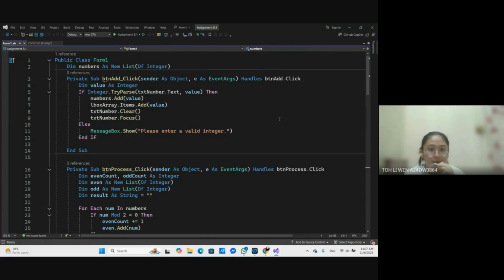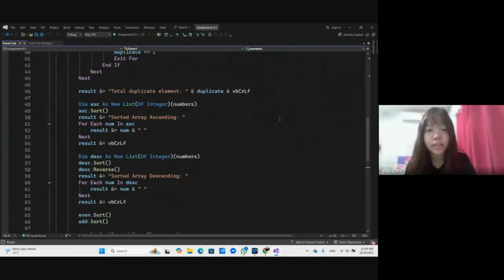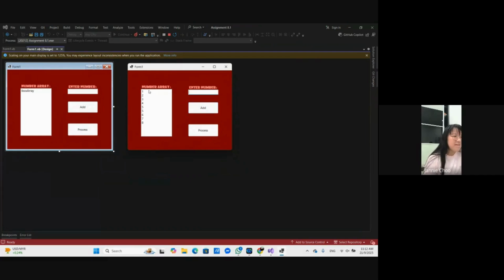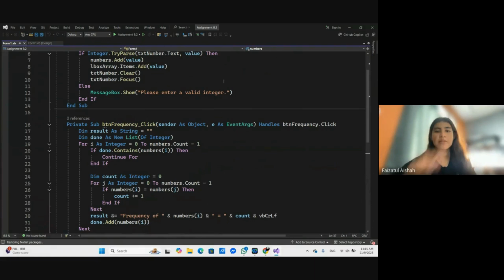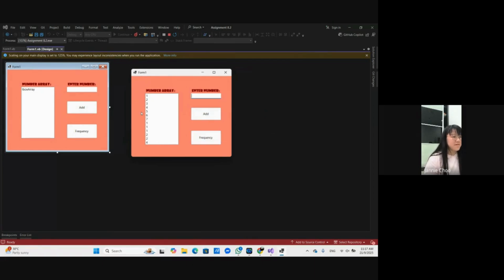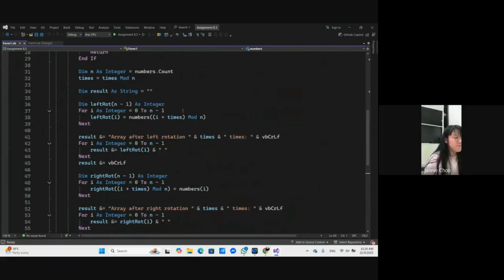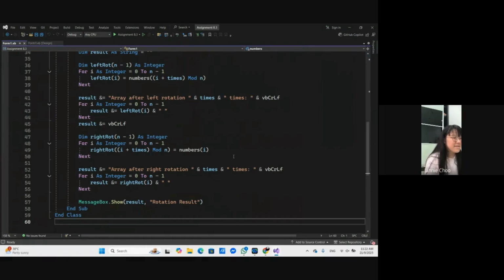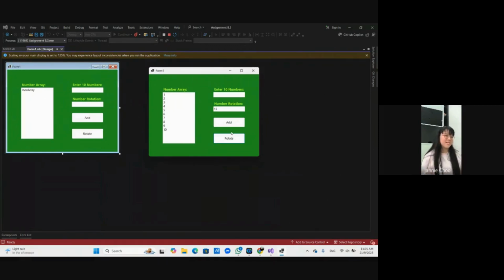VB.Net ASSIGNMENT 8